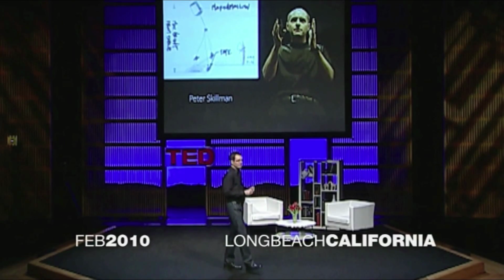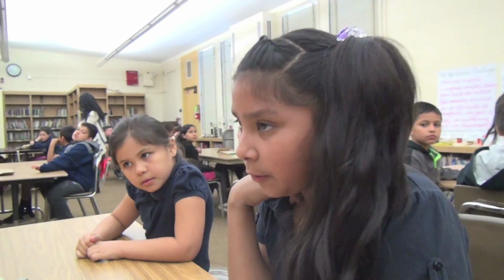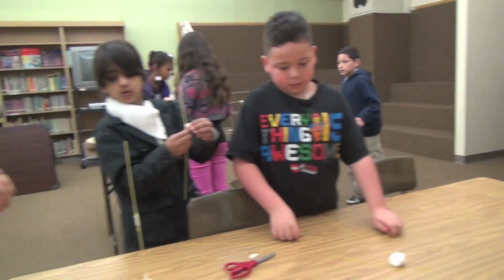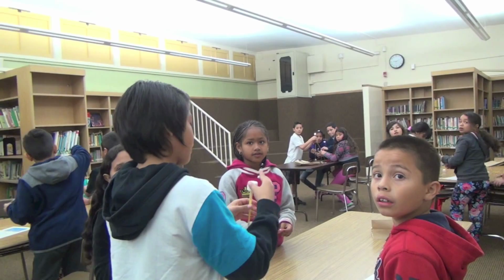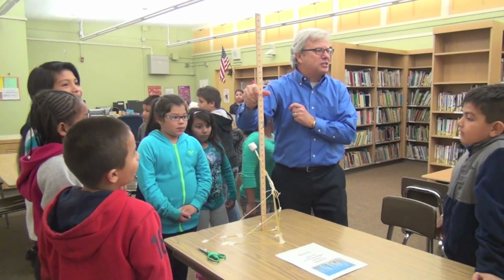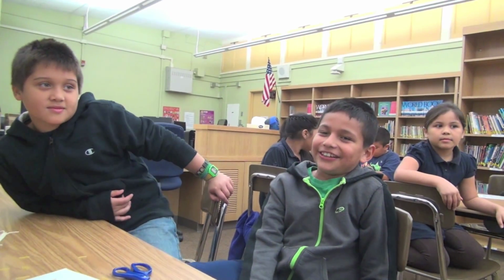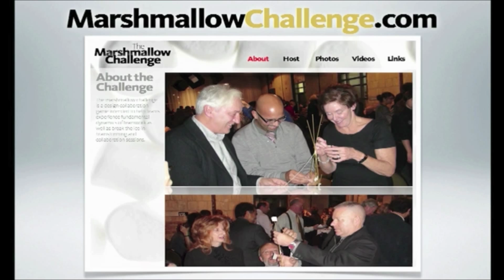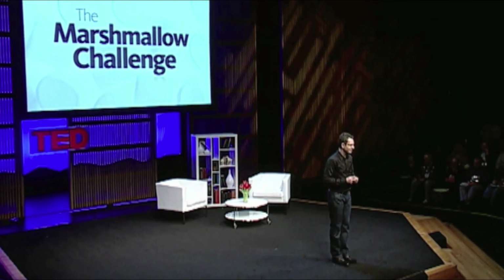The Marshmallow Challenge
LAUSD Video in the Classroom Awards Entry
STEAM Focus/Professional Development